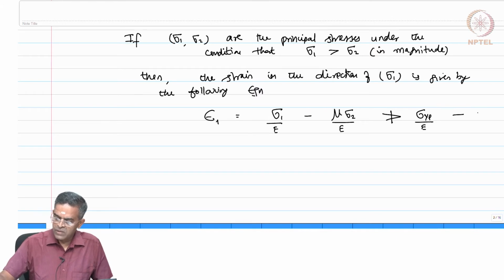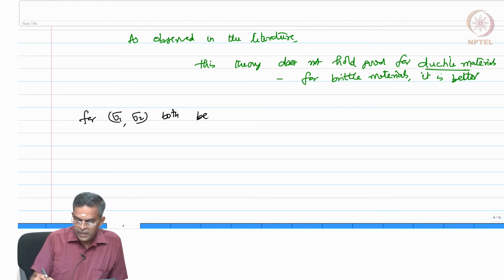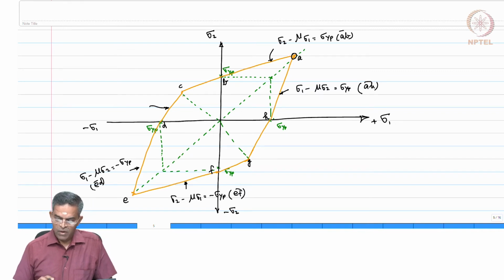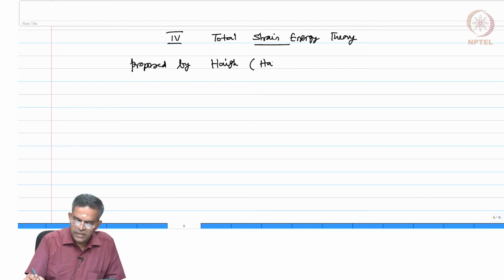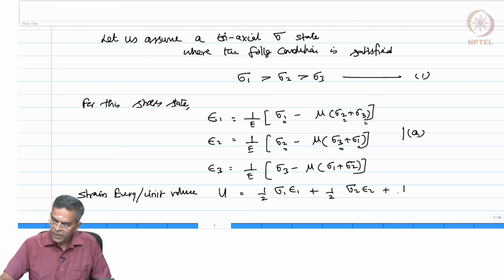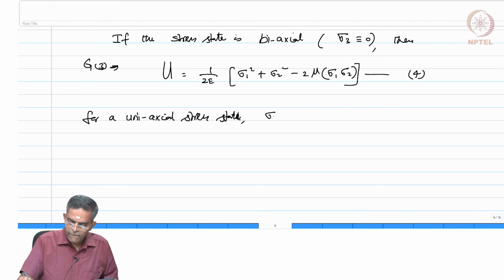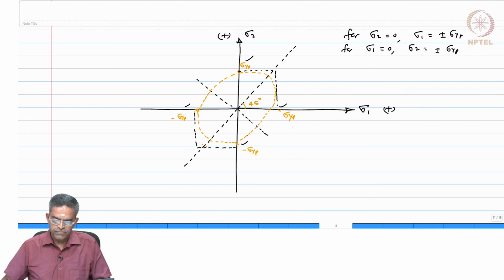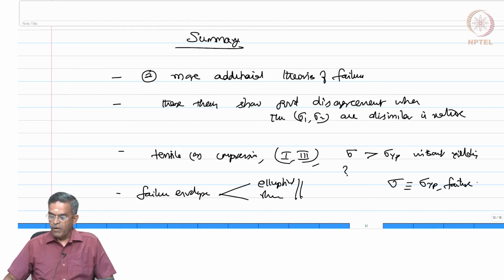Failure theories - 2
· Discusses failure and fracture
 · Details of failure theories"